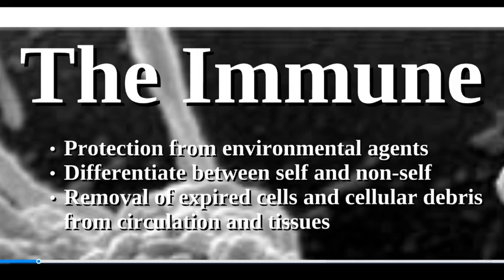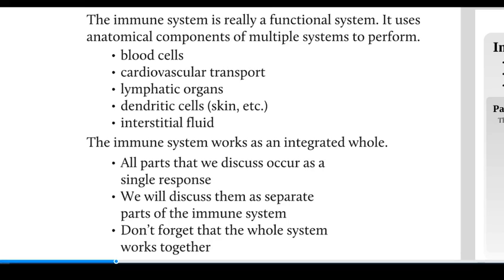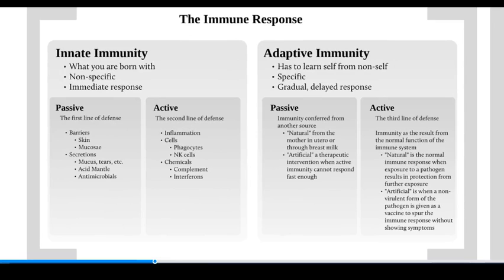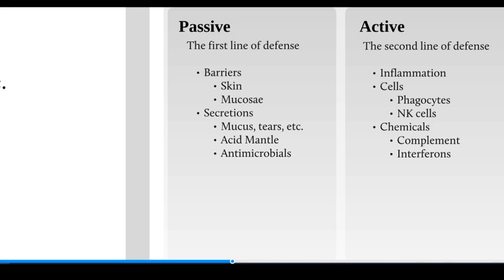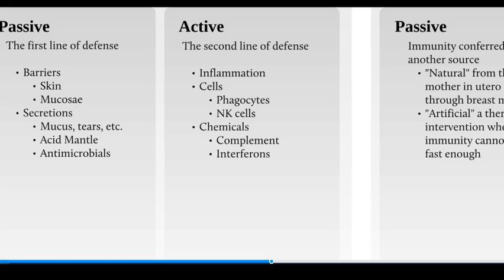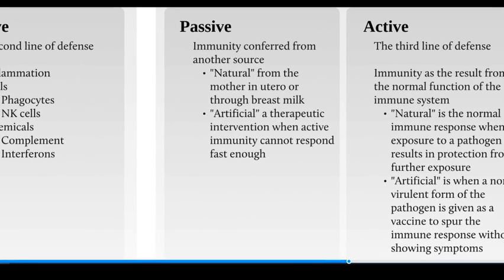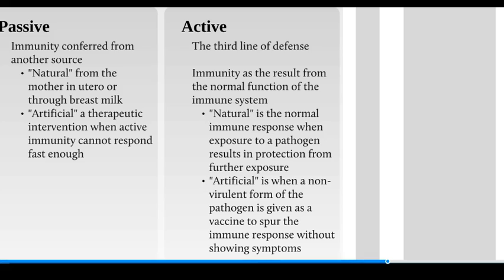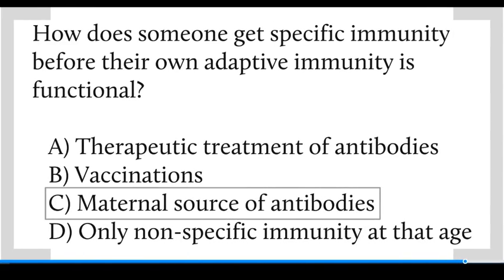The Immune System - Overview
Online lecture material to correspond to Chapter 21: The Lymphatic and Immune Systems from OpenStax Anatomy & Physiology textbook for Dr. Poe's A&P2 class.

An explanation of the basics of the immune system.